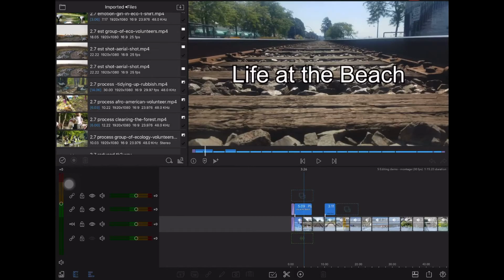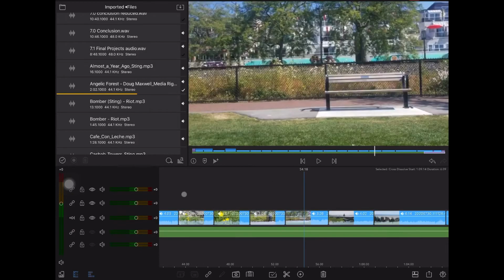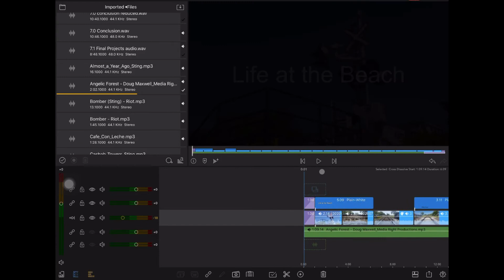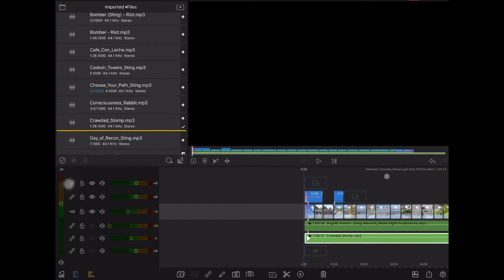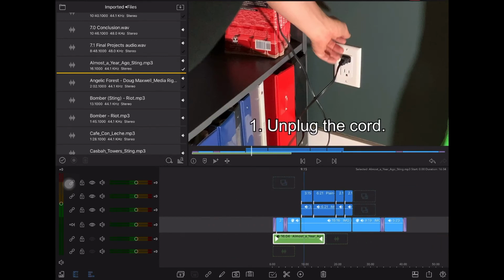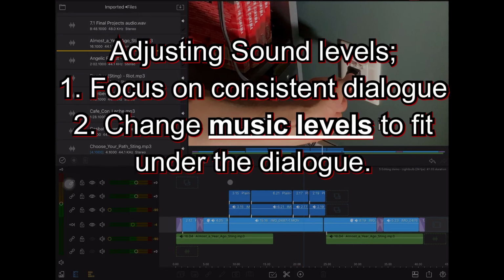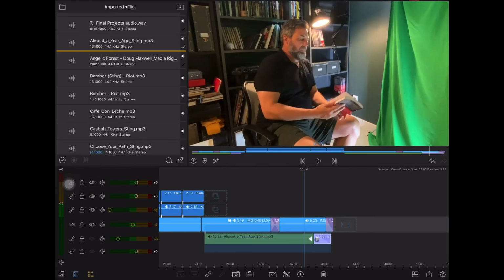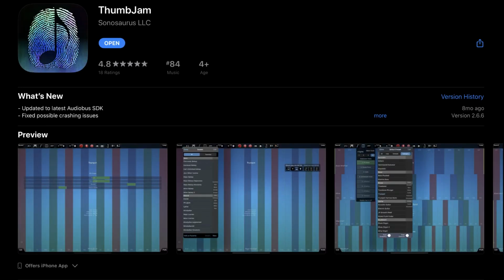5.6 Finishing the Audio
Finishing the sound, including adding music and mixing levels.